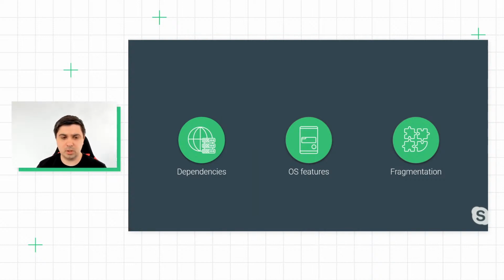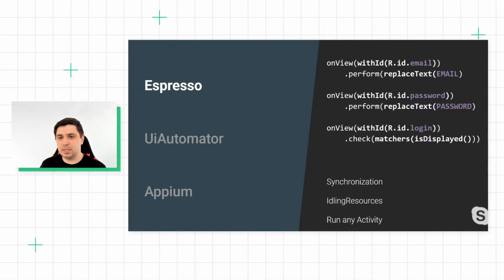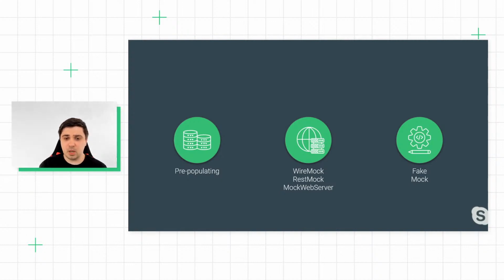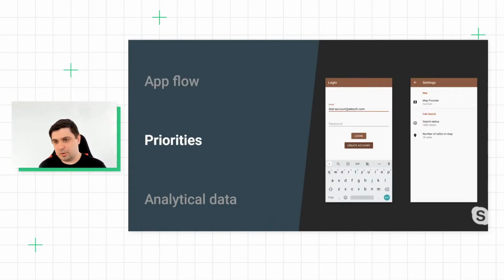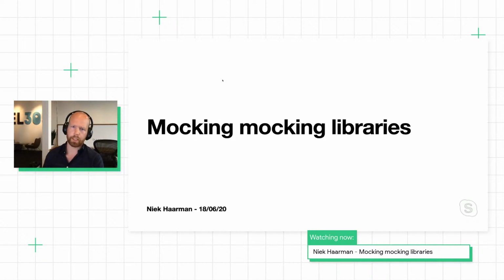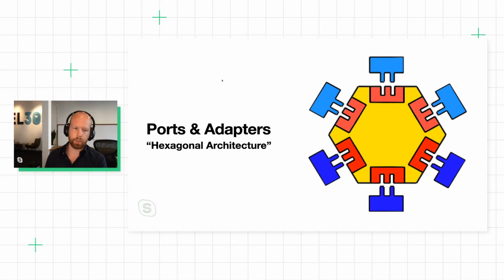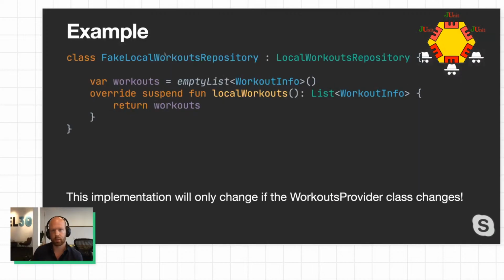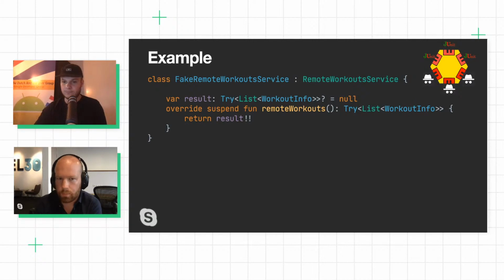Mocking mocking libraries and writing stable UI tests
This virtual meetup will be all about testing! lately there's been discussions around when and if you should use mocking libraries. Niek Haarman will dive into this topic with us, he will be looking at techniques and a particular architecture style that will ramp up your tests and allows you to get rid of your mocks forever. But that's not all! Alex Zhukovic will cover another interesting topic, how to write stable UI tests, share them between local and instrumentation tests and more.

Chapters:
00:00 Start of the livestream
00:22 Introduction
03:05 Fast and stable UI tests
50:25 5 minute break
57:27 Mocking mocking libraries